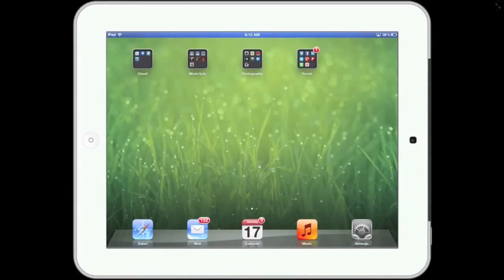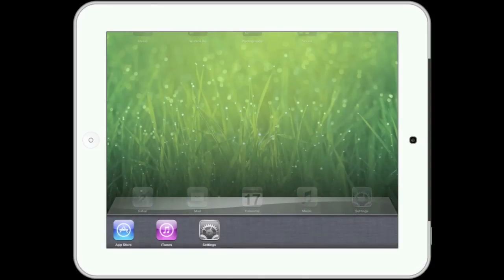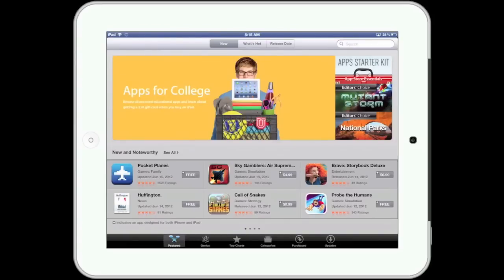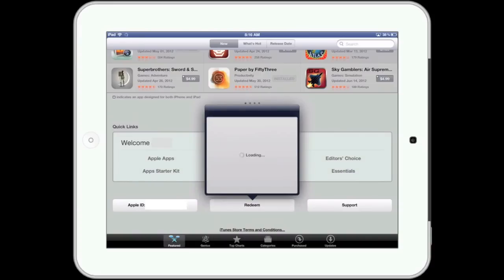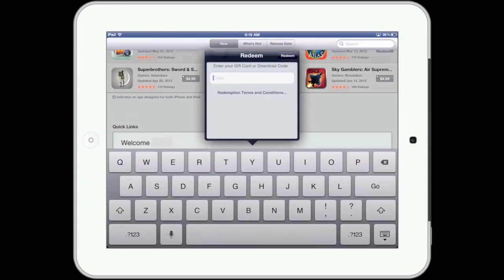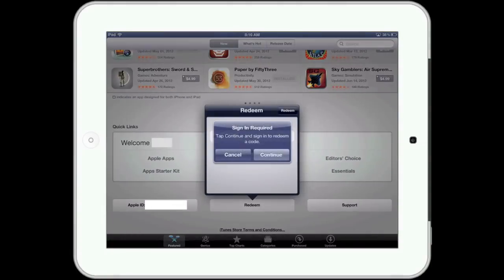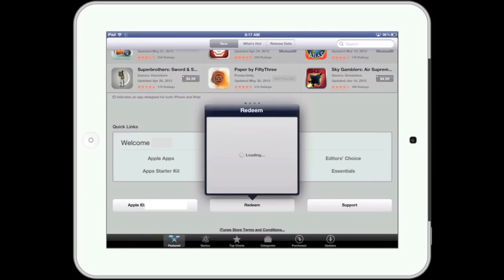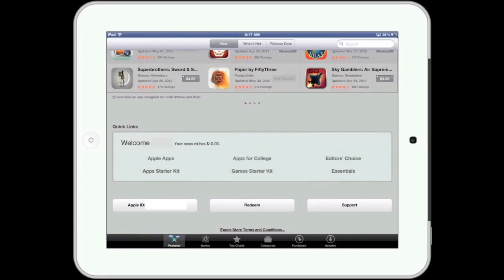How To Redeem An iTunes Gift Card With An iPad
In this video for Simply Apple I demonstrate how to redeem an iTunes gift card with an iPad.

I was able to create this video of the iPad on my Mac. To create this video I used the following software:

Reflection -- This app allowed me to utilize AirPlay to mirror my iPad screen on my Mac. To learn more about this amazing app go to ‪

ScreenFlow 3 -- This feature packed screencasting software allowed me to record the contents of my monitor, record audio, and add video annotations. To learn more about this wonderful screen casting software go to ‪